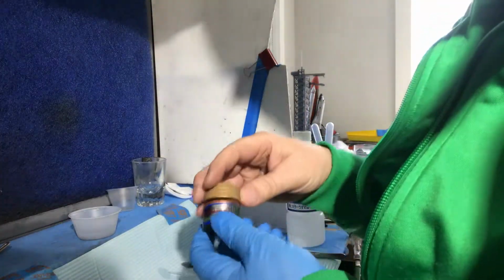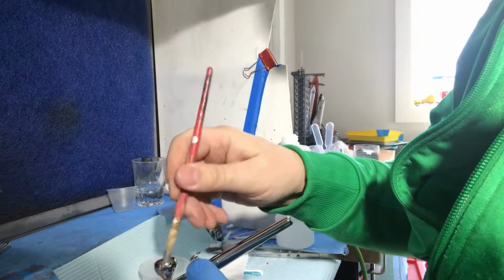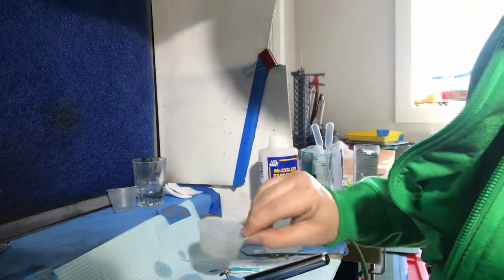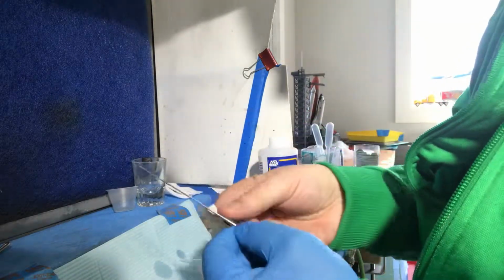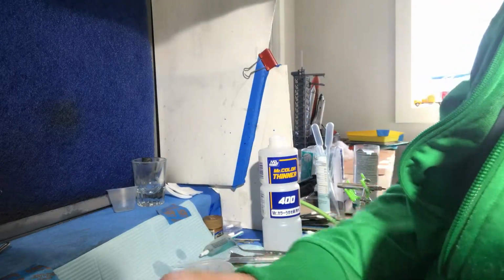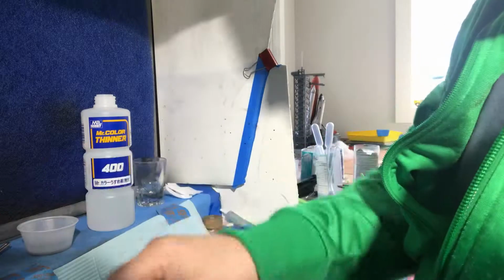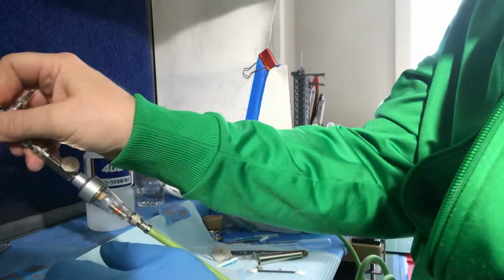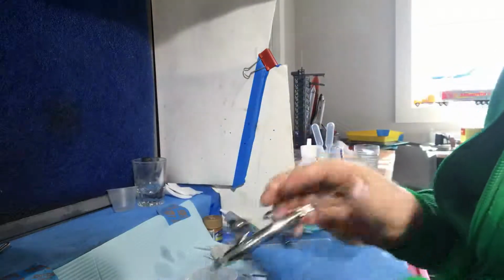Airbrush cleaning II Lacquer paint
Cleaning a H&S Ultra with lacquer thinner ( white spirits, cellulose. whatever you want to call it)